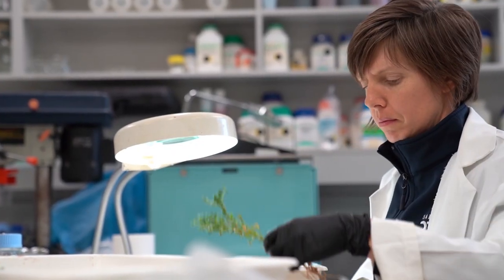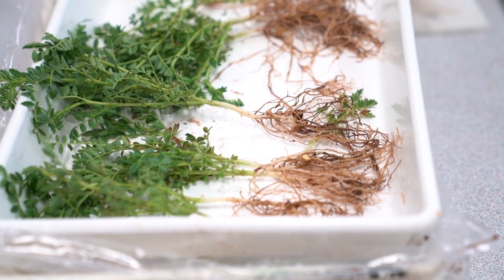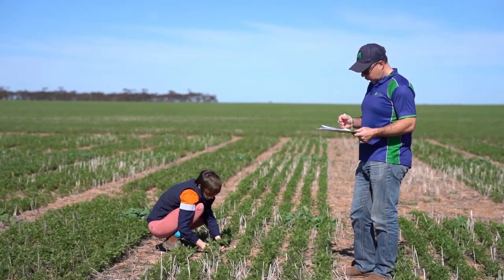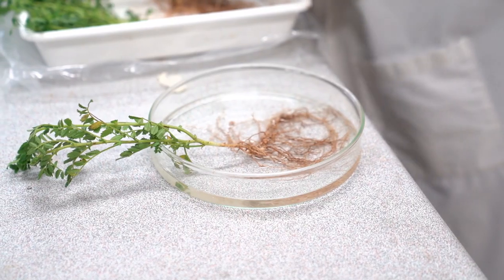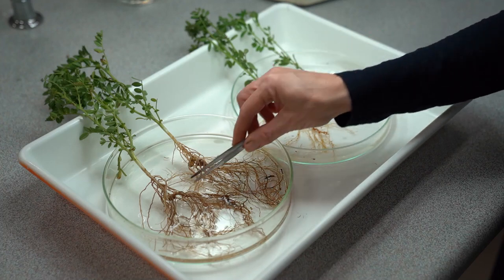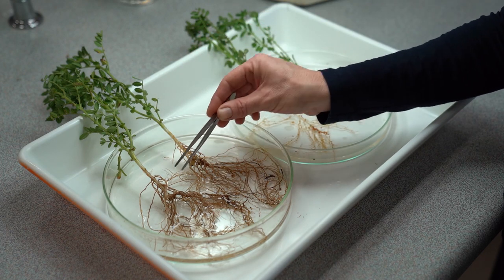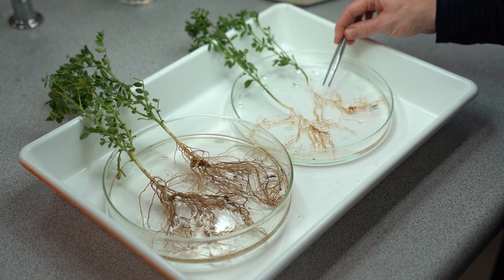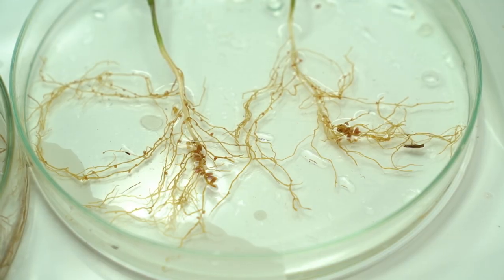Boosting on farm nitrogen fixation in pulses – Liz Farquharson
Dr Liz Farquharson (Dept of Primary Industries and Regions’ South Australian Research and Development Institute PIRSA-SARDI) explains her GRDC-supported research to improve the nitrogen fixation of pulses through agronomy, inoculation practices and development of new rhizobia strains.